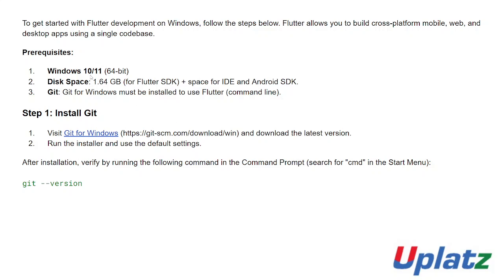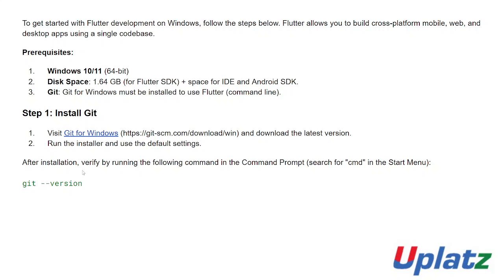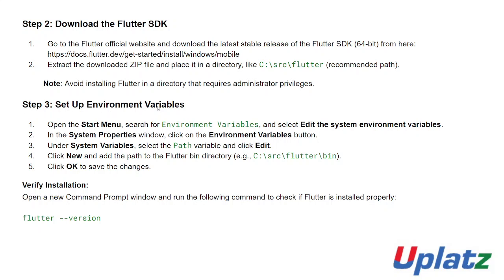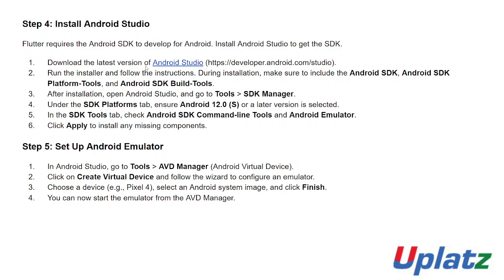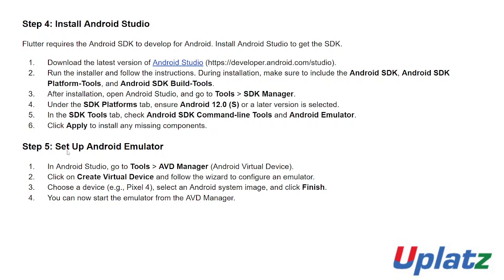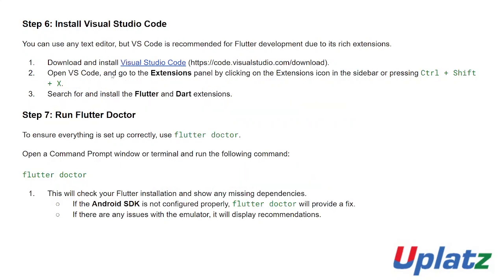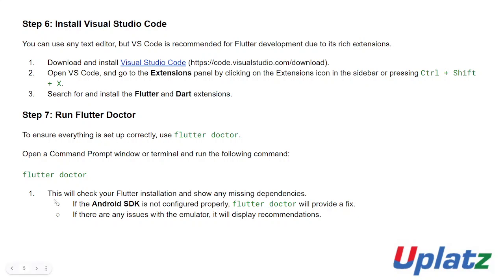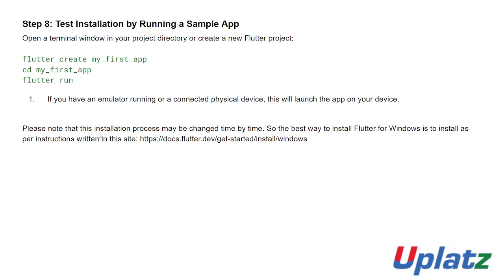Install Flutter on Windows | Learn Step-by-Step Process of Installing Flutter on Windows | Uplatz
| Want to start Flutter development on Windows? In this step-by-step tutorial, we guide you through the complete installation process—from downloading the Flutter SDK to running your first app. Perfect for beginners, this video ensures you set up your development environment correctly to begin building cross-platform mobile applications with ease.

First, download the Flutter SDK and extract it to your preferred location. Next, add the Flutter bin folder to your system’s PATH for command-line access. Install Git for Windows, as Flutter relies on Git for version control. Then, run flutter doctor in Command Prompt or PowerShell to check for missing dependencies. Install Android Studio, which includes the Android SDK, emulator, and essential tools, and enable the Flutter & Dart plugins. Finally, test your setup by creating a sample project (flutter create my_app) and running it (flutter run).

In this detailed tutorial, you’ll learn:
• How to install and configure Flutter on Windows
• Setting up Android Studio & required plugins
• Configuring emulators or physical devices for testing
• Running your first Flutter app successfully

Flutter is Google’s open-source UI toolkit for building natively compiled apps for mobile, web, and desktop from a single codebase. Using the Dart programming language, Flutter provides pre-designed widgets for creating visually stunning, high-performance apps with features like hot reload for faster development.
Why Flutter?
✔ Single codebase for multiple platforms (Android, iOS, Web, Desktop)
✔ Fast development with hot reload
✔ Highly customizable UI with rich widgets
✔ Growing demand in the app development industry

Watch now to set up Flutter on Windows and kickstart your journey in cross-platform app development!